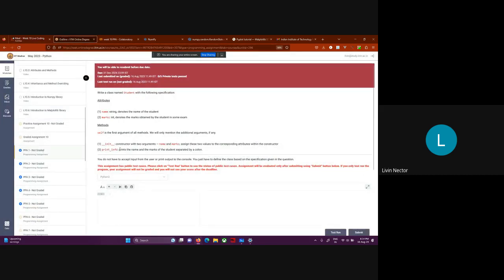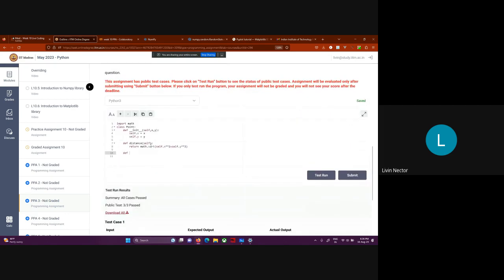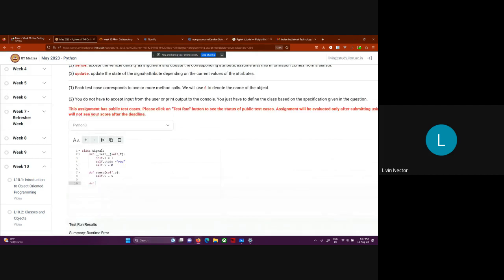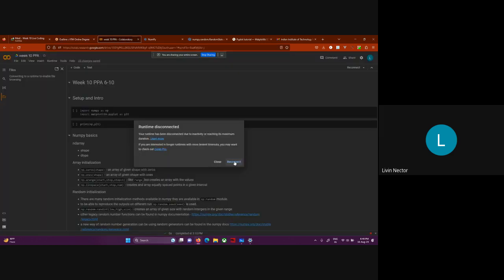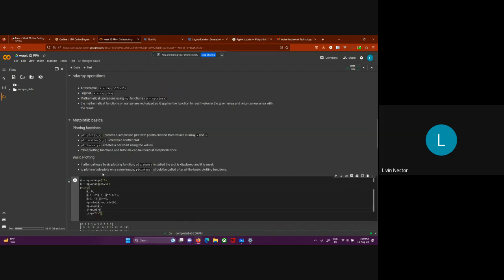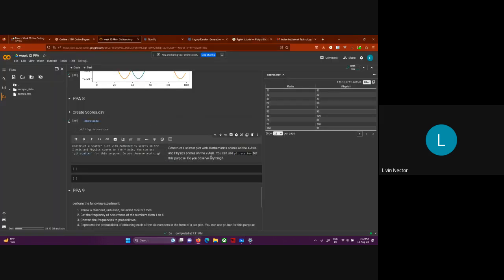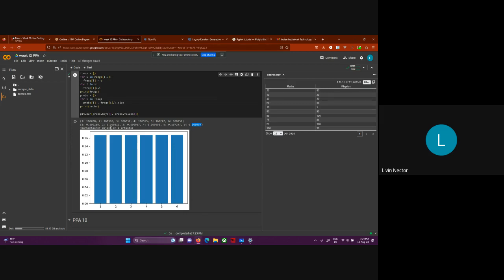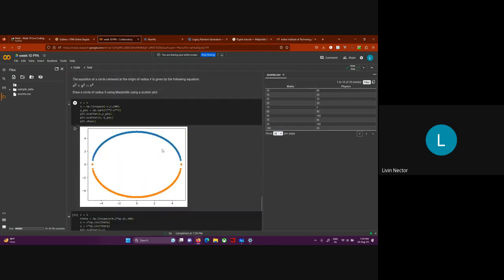Week 10 Live Coding